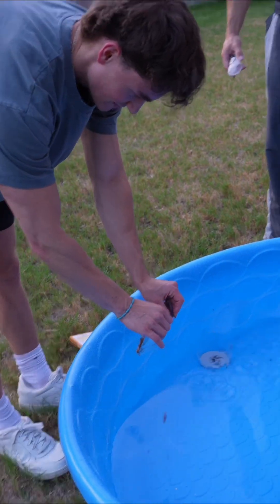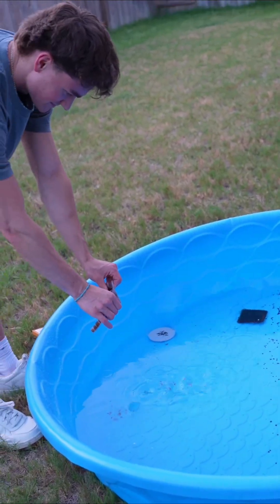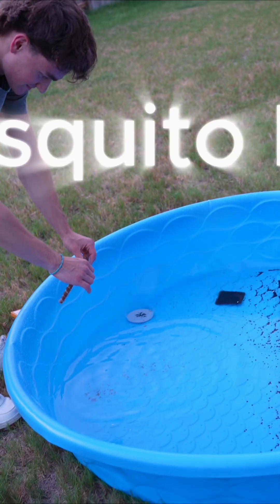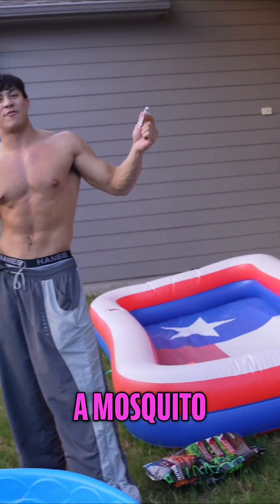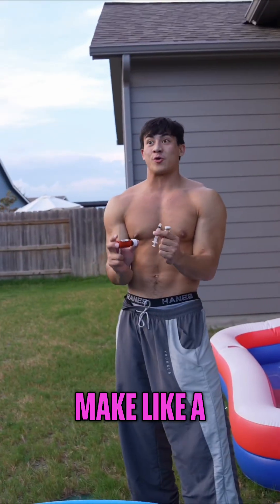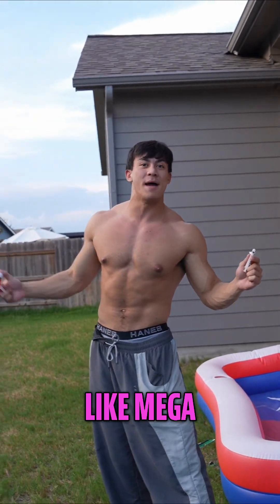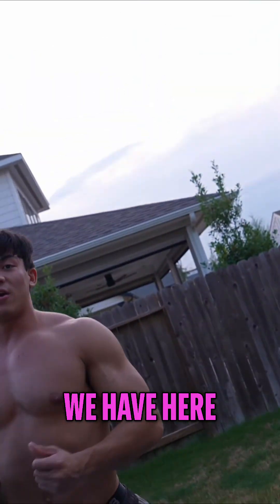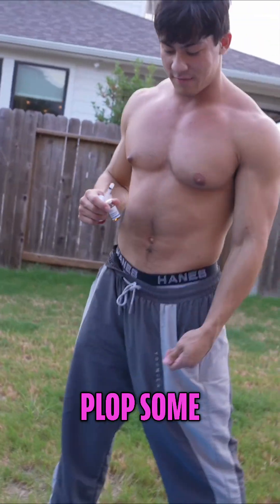Making a Super Mosquito Army: Experiment Gone Wrong!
What happens when plankton meets ant drawl? This backyard experiment to create a super mosquito army takes a bizarre turn. Will it succeed, or will it be a total flop?